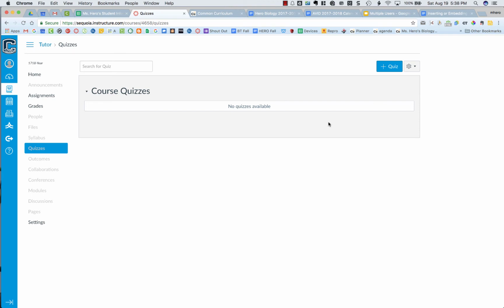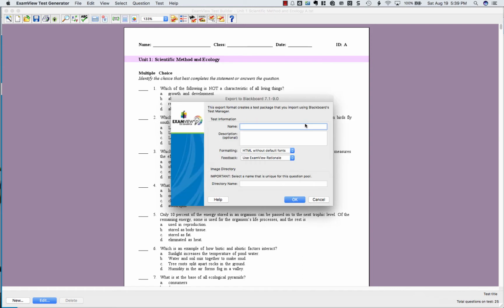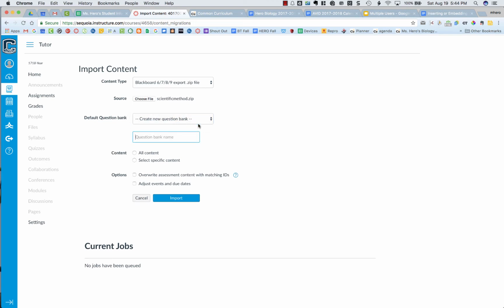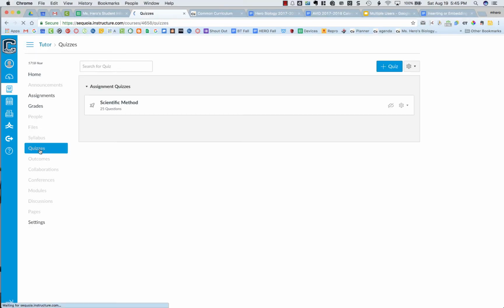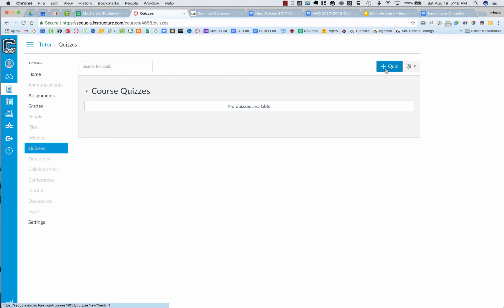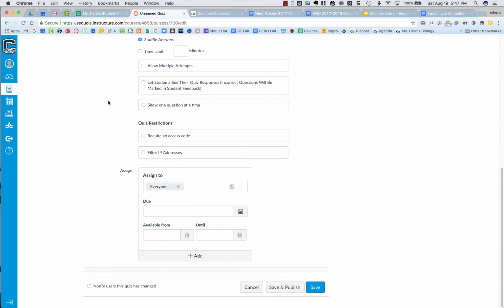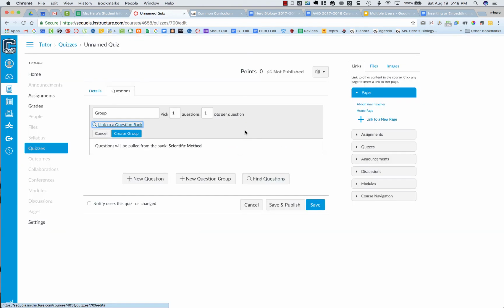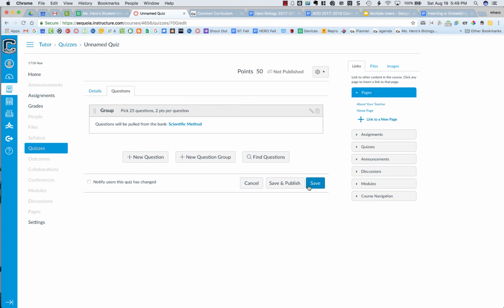Importing Exam View Exams into Canvas